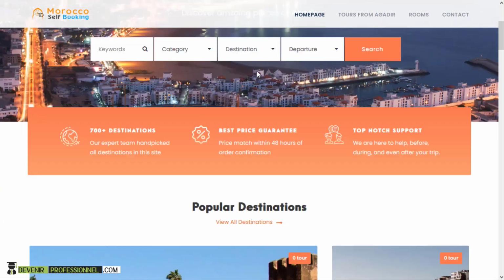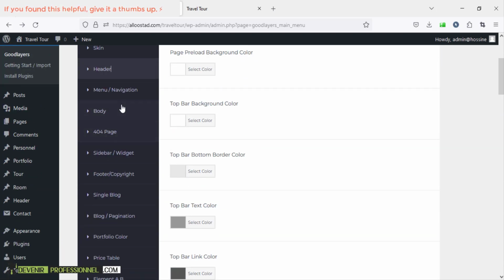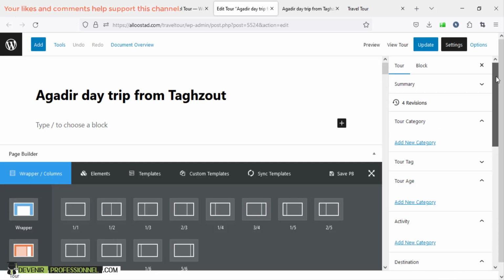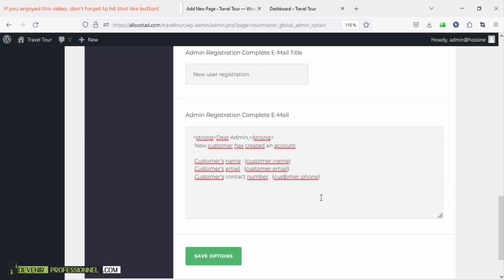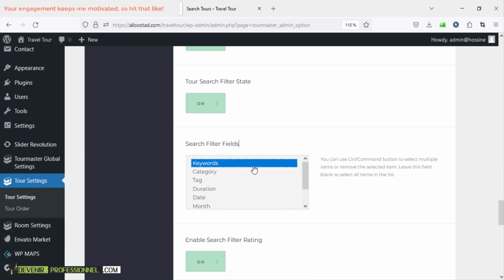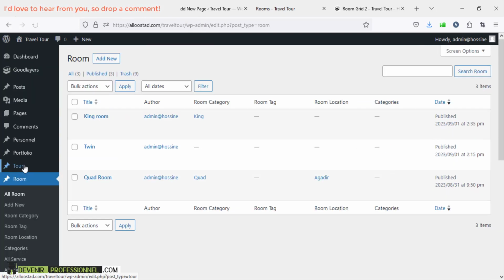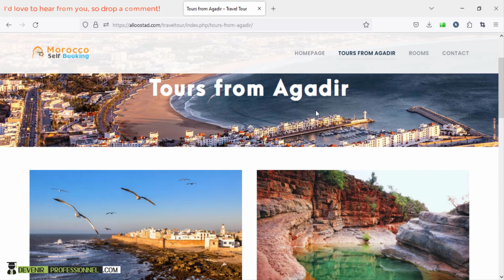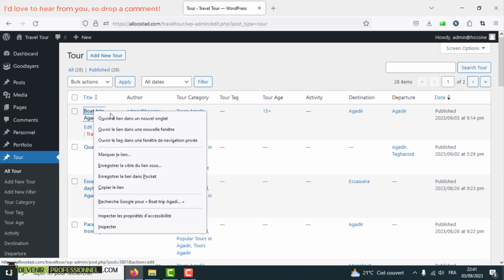How to Create a Versatile Tours, Travel, and Room Booking Website | WordPress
Welcome to our comprehensive tutorial on building your own dynamic travel booking platform! Whether you're a seasoned tour operator, ticket vendor, hotelier, or someone eager to explore the world of affiliate marketing with top platforms like GetYourGuide or Viator, this step-by-step guide is meticulously crafted to cater to your specific requirements. Join us on this journey to unlock the secrets of creating a versatile travel booking solution that will set you on the path to success in the travel industry.
Here is an other  Website using the last demo version V5

☑️ Timestamps:
00:00 Intro
01:43 What do you need to start
02:51 Get your Lighning Fast Hosting
05:08 Installing wordpress
10:02 Download the Traveltour Theme and Installing it
13:08 Setup The Theme options (Top bar, Header, Footer)
27:20 Add new Product (Tour, Ticket, activity..)
35:41 Custom Package Option (Prices, date avibility,)
45:25 Add new destination (organize products according to destination, category and activity)
54:35 Create New Page to Display Products (Tour, Ticket, activity..)
01:00:02 Menus
01:02:26 Widgets (Footer, & Sidebar)
01:10:50 Master Tour Settings (Global Changes)
01:18:02 Tour Settings
01:30:25 Payments Getways
01:37:45 Create Search Tour Page
01:48:45 Add New Room
02:01:30 Add Room Categories
02:08:25 Create new page to display rooms
02:19:46 Create Search Room Page
02:24:06 Room Settings
02:28:19 Home Page
02:43:35 Contact Page
02:47:55 Earn Money via Affiliate links to Getyourguide & Viator...
02:55:23 Create or Edit Maintenance Page & Add a Preloader
03:02:39 Outro

We value your feedback! Leave your questions, thoughts, and suggestions in the comments below, and we'll be happy to help.